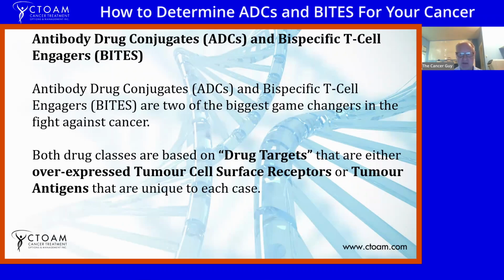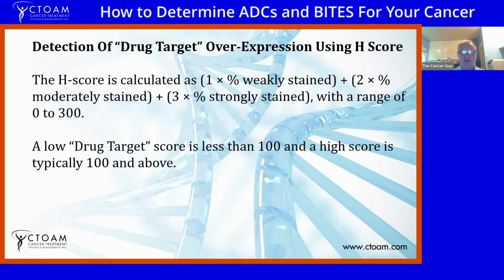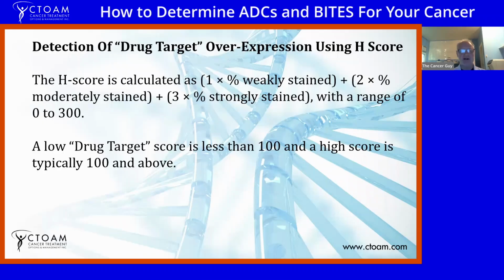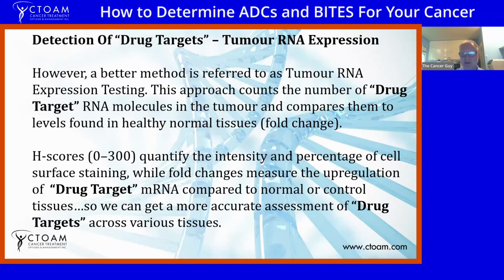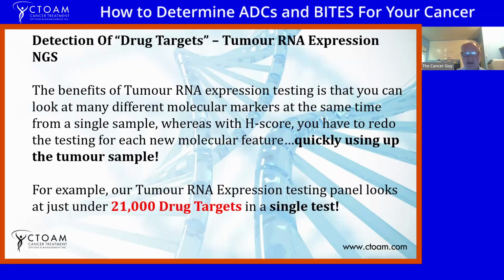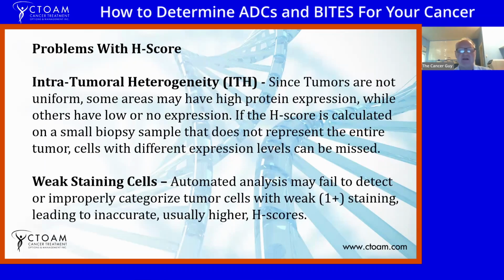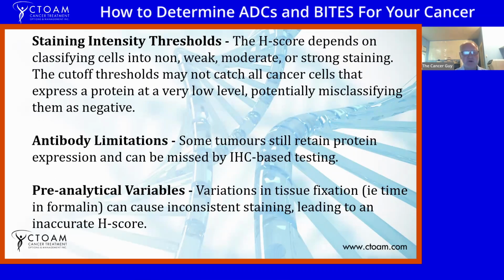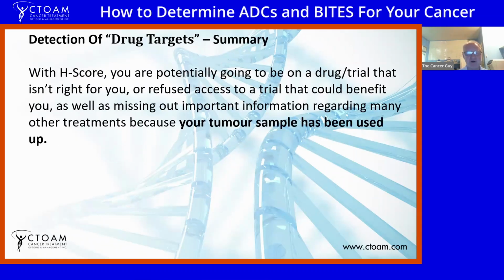How to Find Effective ADCs and BiTEs For Your Cancer Using Tumour RNA Testing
How can you determine whether an ADC or BiTE offered in a clinical trial is targeting the right molecular feature of a specific cancer?

In this educational video, Precision Oncology Scientist Alex Rolland explains how Tumour RNA Expression Testing can help identify over-expressed molecular targets such as cell surface receptors and antigens and why this approach may provide a more comprehensive view than traditional testing methods.

In this video, you'll learn:
✅ What ADCs and BiTEs are
✅ Why molecular targets matter
✅ How Tumour RNA Expression Testing works
✅ The limitations of traditional target detection methods
✅ How tumour heterogeneity can impact results
✅ Why analyzing thousands of molecular markers may provide deeper insights into cancer biology

Understanding the molecular features of a tumour is becoming increasingly important as precision oncology continues to evolve. This video is designed to help clients, caregivers, and healthcare professionals better understand the science behind these emerging technologies.

Always seek the advice of your physician or other qualified health provider with any questions you may have regarding a medical condition. Never disregard professional medical advice or delay in seeking it because of something you have read or seen in this video or on this site Alex Rolland Precision oncology Scientist

Alex Rolland Precision oncology Scientist hereby disclaims any and all liability to any party for any direct, indirect, implied, punitive, special, incidental or other consequential damages arising directly or indirectly from any use of the Video Content, which is provided as is, and without warranties.